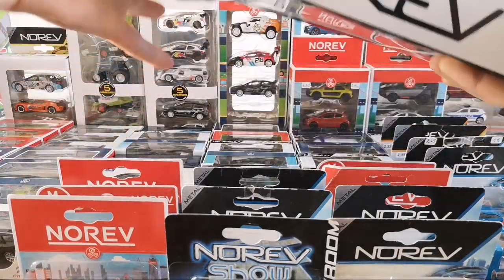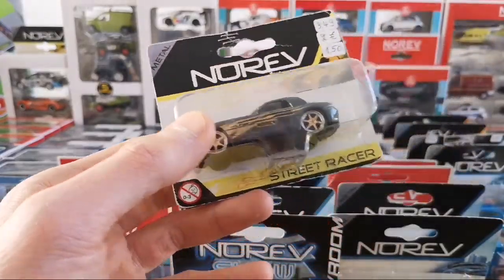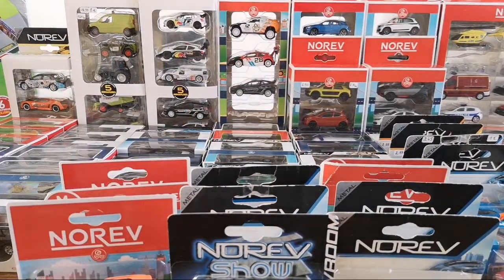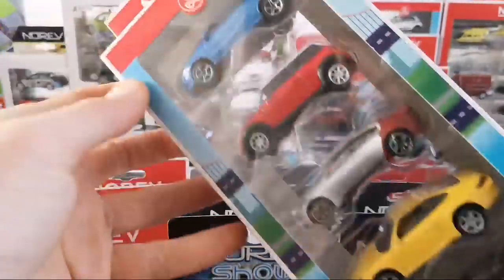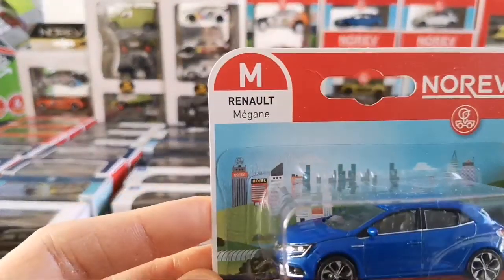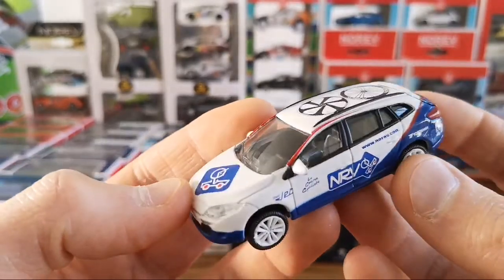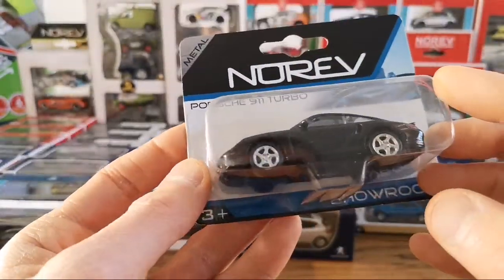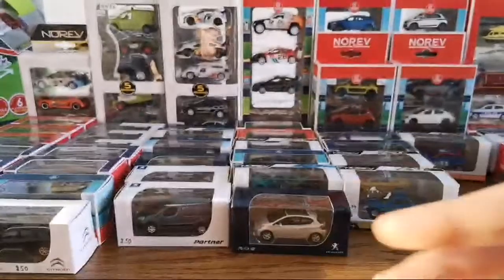CDC LIVE🔴 Diecast Brand Review : NOREV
The last Diecast Brand Review I did was in 2018 for Majorette.
I can go live since a few months now so I thought why don't I do it live, so I can interact with my audience.
Most of these Norev cars are 3 inch, only a few are 1/64.
If you like this format, let me know and maybe I will do more in the future, maybe a Siku one, or Welly, or another brand suggested to me by a viewer.